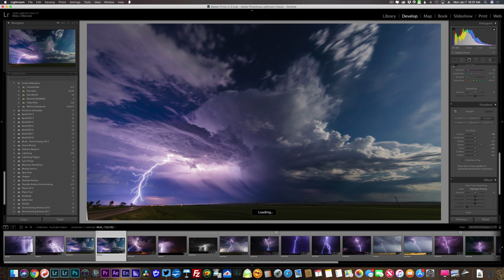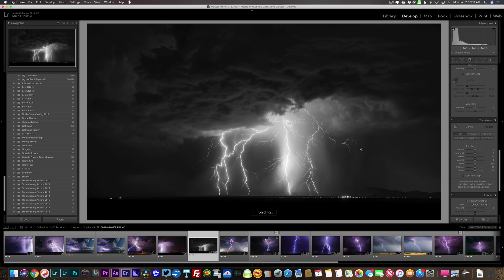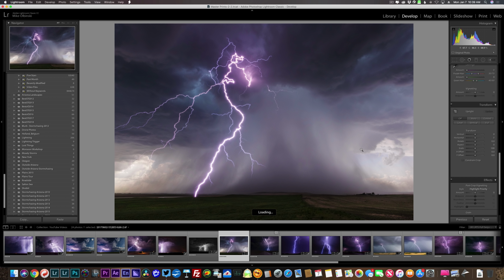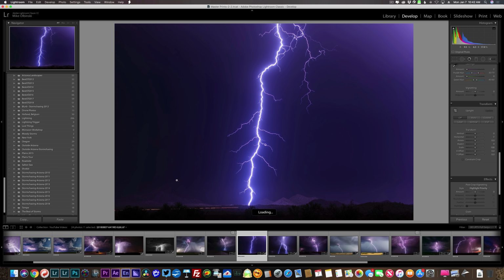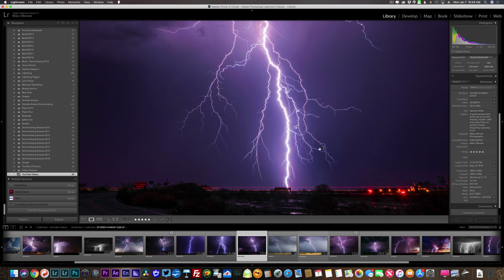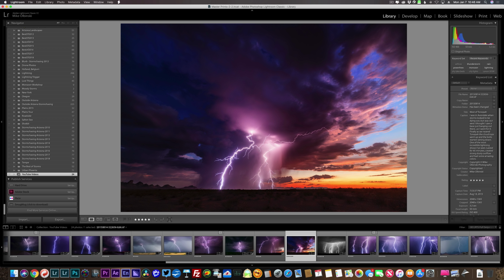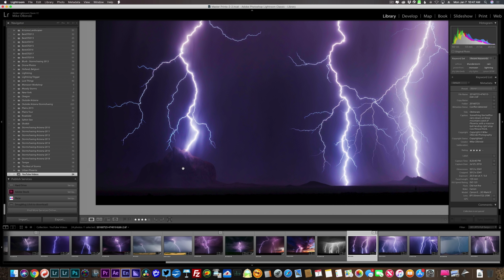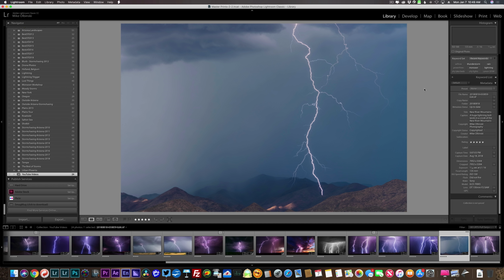Lightning photography: Wide Angle vs 50mm+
Hey guys! From a short discussion on Twitter I thought I'd throw together a video talking about wide angle lightning shots as opposed to more tighter focal lengths, like 50mm, 85, 135, etc.

Hope you enjoy! Please hit me up with any questions below!